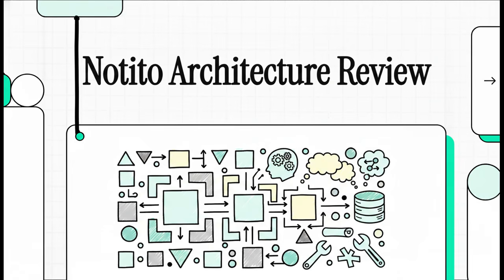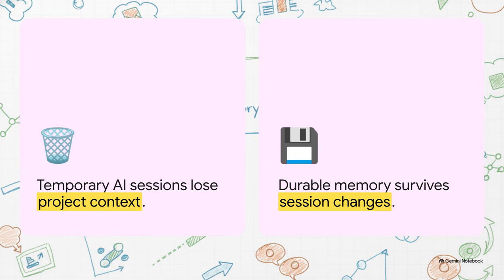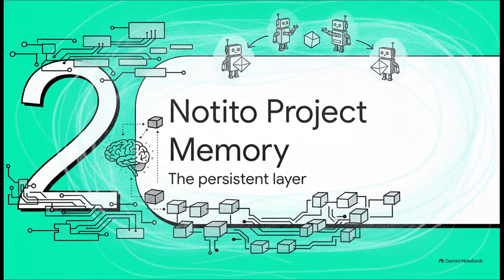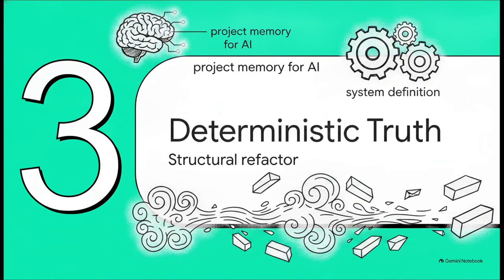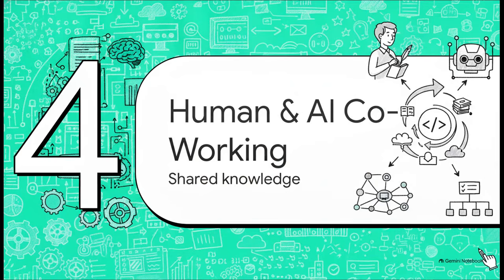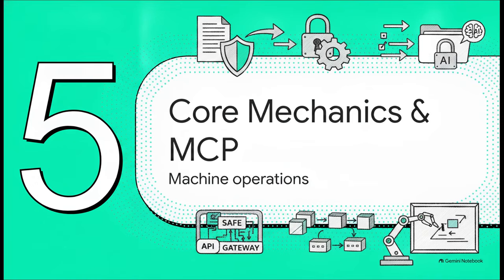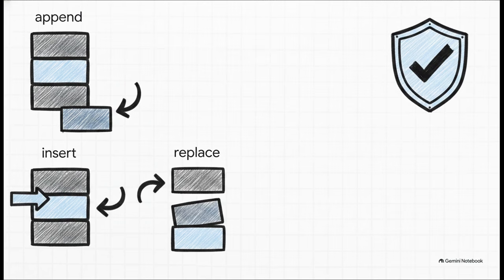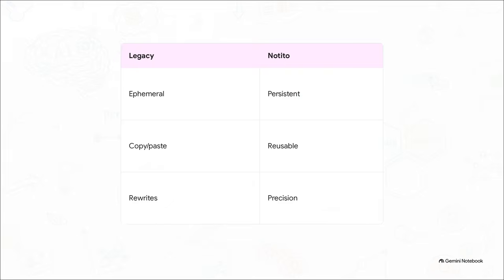AI Agent Memory & Note Editor | Persistent Project Knowledge with MCP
Meet Notito — persistent project memory built for humans and AI Agents.

Notito gives AI tools such as Codex, Claude, Cursor, and other MCP-compatible clients access to durable, structured project knowledge without forcing you to repeatedly explain your architecture, requirements, decisions, and project context.

Instead of keeping important knowledge inside temporary AI conversations, Notito creates a shared project memory that both humans and authorized AI Agents can use.

Notito provides:

• Markdown Notes
• Persistent AI Agent Memory
• Schemas and structured knowledge
• Note revisions and history
• Wiki-style links and backlinks
• Project Knowledge Graph
• Deterministic search
• AI Agent note editing
• MCP integration
• Revision-safe writes
• OAuth and project-level permissions

AI coding agents often lose important context between sessions:

• Architecture decisions
• Requirements
• API contracts
• Coding conventions
• Security rules
• Sprint knowledge
• Deployment information
• Product decisions

Notito keeps this knowledge durable, searchable, structured, and available across AI sessions and clients.

An AI Agent can search Notes, follow references, read only the required context, explore the project graph, and safely update project knowledge through revision-controlled operations.

🔌 MCP Integration

Notito is designed to work with MCP-compatible AI clients such as:

Codex
Claude Code
Cursor
MCP Inspector
and other MCP clients

This means your project memory is not tied to one AI model or vendor.

The model can change.
The AI client can change.
The conversation can end.

Your project knowledge remains.

The AI provides intelligence.
Notito provides memory.